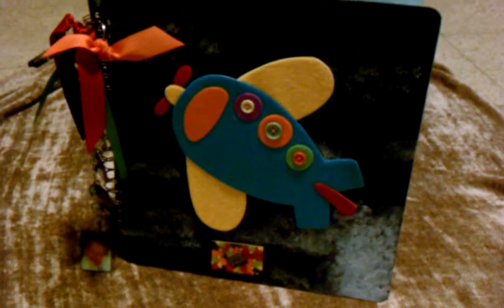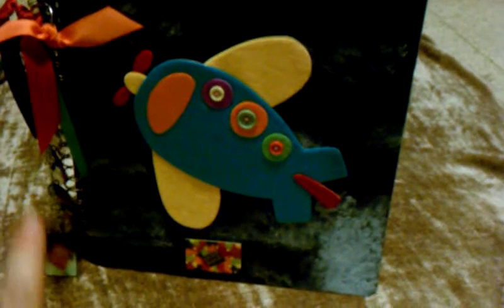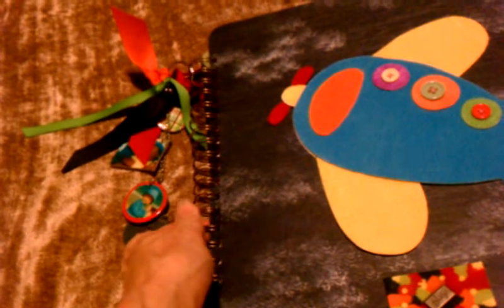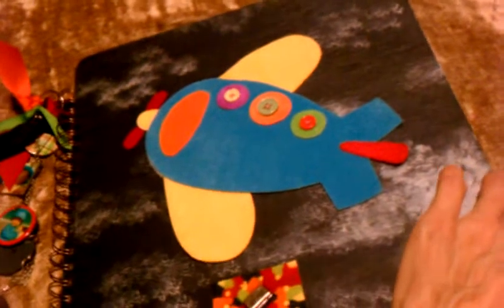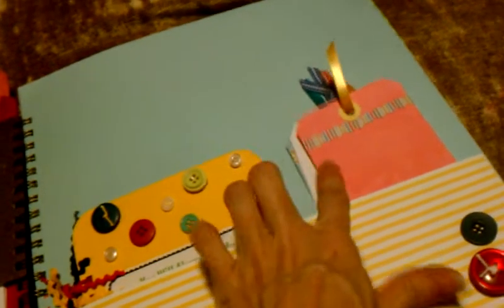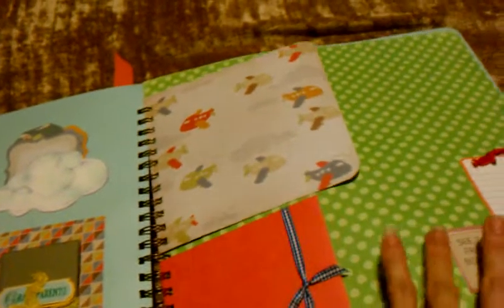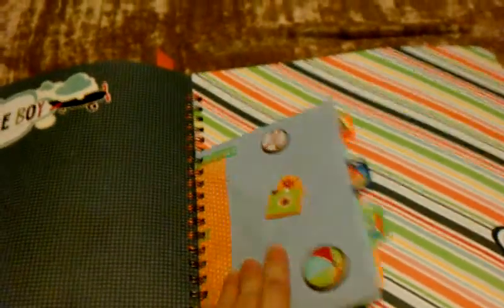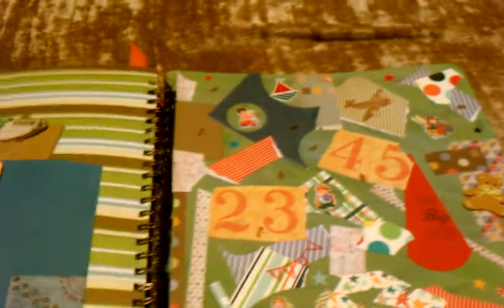Linda the binding worked YAY thanks